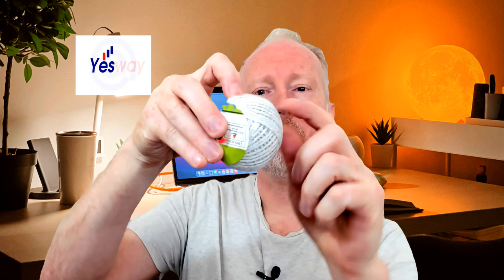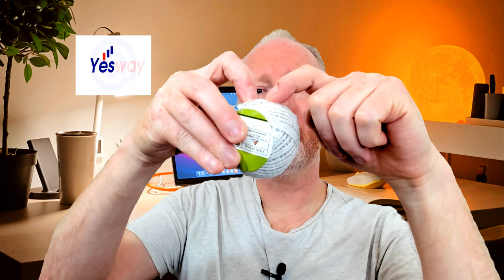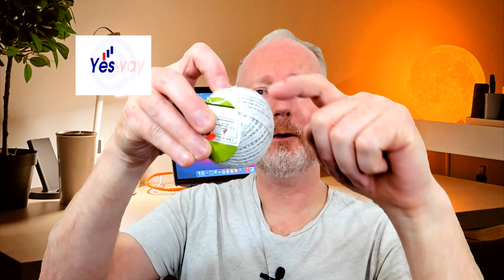Why VHF Marine Radios Only Transmit and Receive a Limited Distance.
VHF (Very High Frequency) marine radios have a limited transmission distance primarily due to the characteristics of the radio waves at these frequencies and the Earth's curvature. Here are some key reasons why VHF marine radios have a limited range:

Line of Sight Communication: VHF signals travel in straight lines and are subject to the line-of-sight principle. This means that for effective communication, there should be a clear, unobstructed path between the transmitting and receiving antennas. Any obstacles, such as hills, buildings, or the Earth's curvature, can limit the range.

Earth's Curvature: As the Earth is curved, the radio signal eventually "disappears" over the horizon. The distance to the radio horizon depends on the height of the antennas above the water surface. The higher the antennas, the farther the signal can travel before being obstructed by the curvature of the Earth.

Signal Absorption: VHF signals can be absorbed by water, especially at higher frequencies. Since marine radios operate in the VHF frequency range, the presence of water, such as rain or sea spray, can attenuate the signal and reduce its effective range.

Atmospheric Conditions: Weather conditions, atmospheric disturbances, and interference from other electronic devices can affect VHF signals. Signal degradation due to factors like rain, fog, or electrical interference can limit the effective communication range.

Antenna Height: The height of the antenna above the waterline also influences the radio's range. Higher antennas provide a better line of sight and can extend the communication range.

Transmitter Power: The power of the VHF marine radio transmitter is a factor in determining range. Higher-power radios can transmit signals over longer distances, but they are still subject to the limitations imposed by a line of sight and the Earth's curvature.

Regulatory Limits: VHF marine radios operate within specific frequency bands allocated by regulatory authorities. These frequency bands are chosen for their ability to provide effective short to medium-range communication over water.

While VHF marine radios are designed for short to medium-range communication, they are highly effective for maritime use within their intended range. For longer-range communication, other systems like High-Frequency (HF) radios or satellite communication may be employed.

Videos on RF wireless radio communications and electrical engineering automation